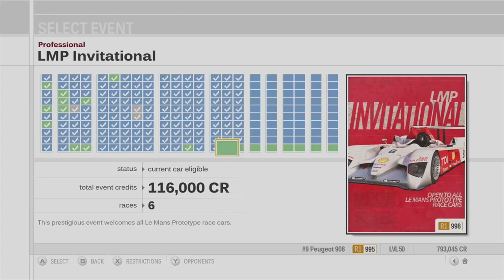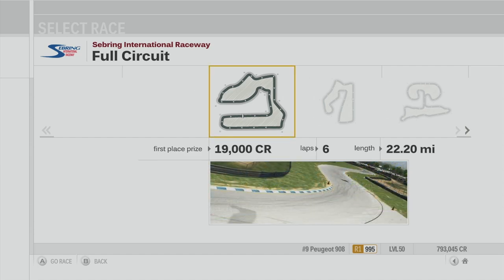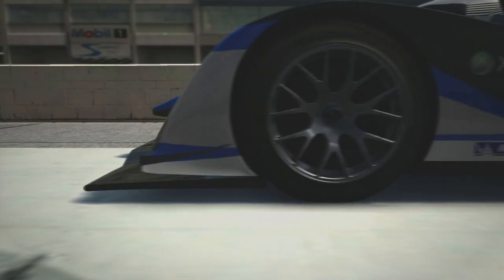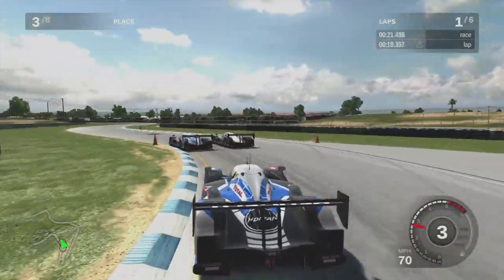Forza Motorsport 3 Playthrough - LMP Invitational - Races 1-3 - Episode 135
Chapters:
00:00 - Intro
01:05 - LMP Invitational - Sebring
13:13 - LMP Invitational - Road America
25:22 - LMP Invitational - Sedona Raceway